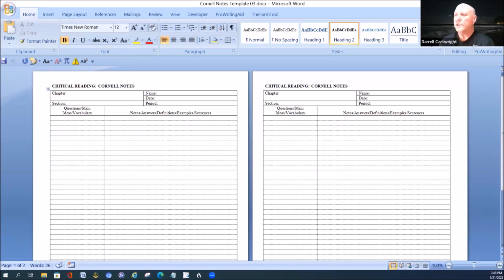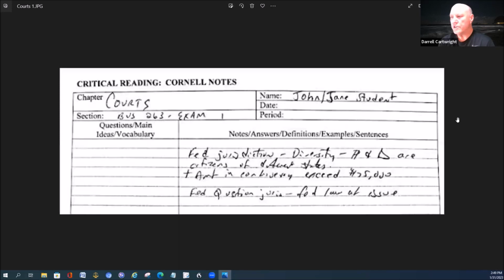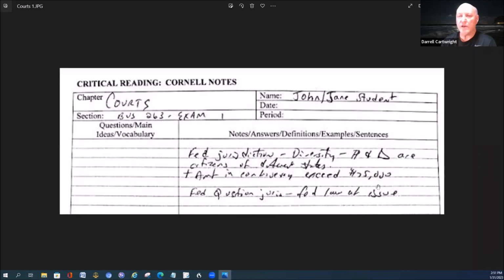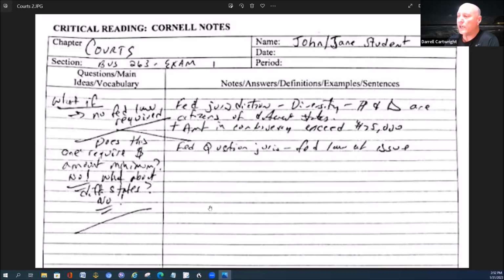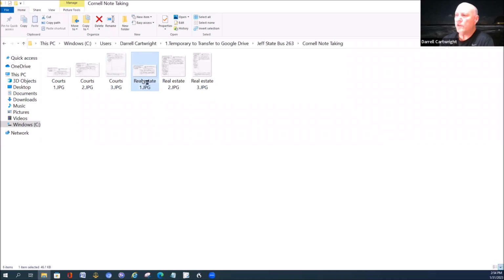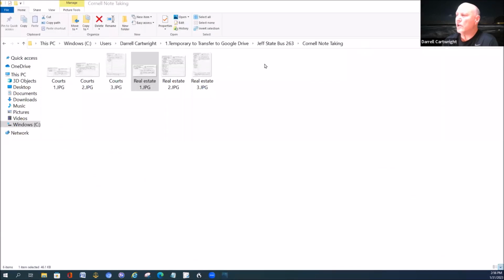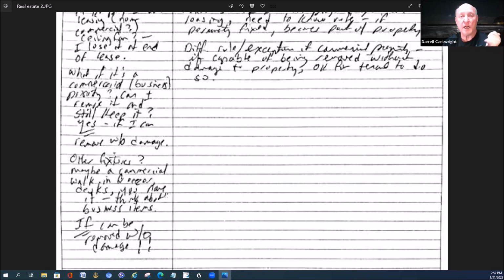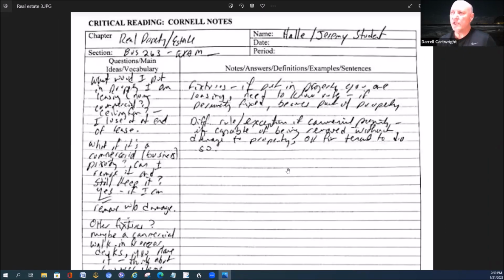Cornell Note Taking Method for Business Law 263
Mr. Cartwright explains how he would use the Cornell note-taking and critical thinking method to study his business law class, with examples.